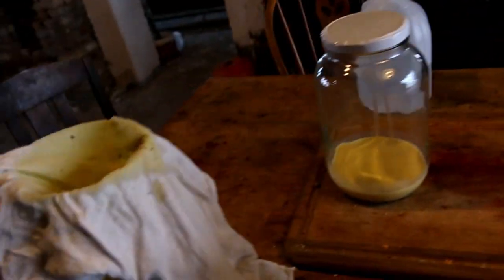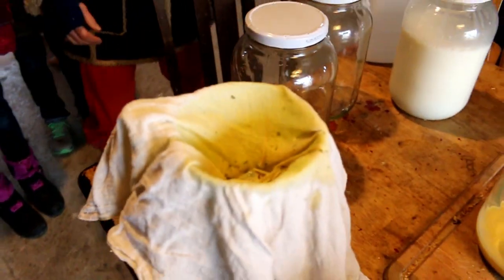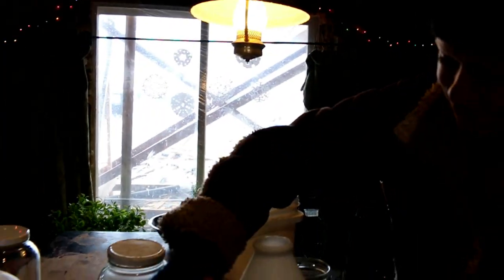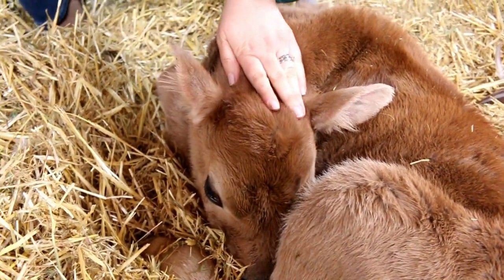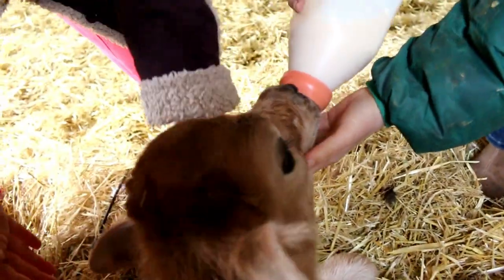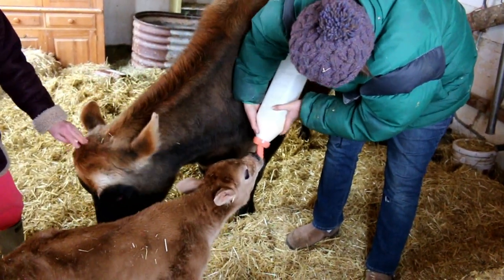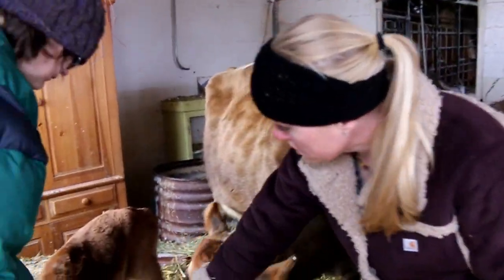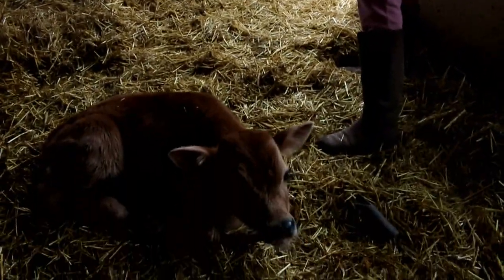First time bottle feeding the Jersey calf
We milk the mama (Buttercup) and get some of the all-important colostrum to give to the baby. The calf is showing renewed vitality!

First, be sure to check out Willow Creek Homestead's videos about their adventures with their day-old calves

MORE ABOUT US!:

We're Trent & Lorajean Gudmundsen, with our 5 kids: Lizzy, Alex, Everett, “Banjo,” and Emma.

Trent is a full-time artist (oil painter) who is building our house with his own two hands! We moved from the city to a farm in Idaho, and have been rebuilding the old house from the foundations up out of reinforced and insulated concrete! Each day is spent enjoying the “art” of slow living.

We homeschool, we grow our own food and medicine, we make music and art together, and we LOVE IT ALL!!!
(New videos nearly every day).

*Super bright rechargeable LED flashlight (a must-have in our opinion)
*6-qt stainless steel pressure cooker (easy to use, and another must-have)

*Frontier Living: An Illustrated Guide... (by Edwin Tunis)